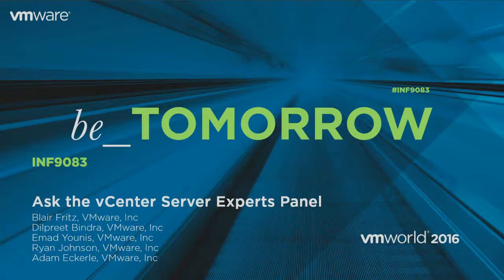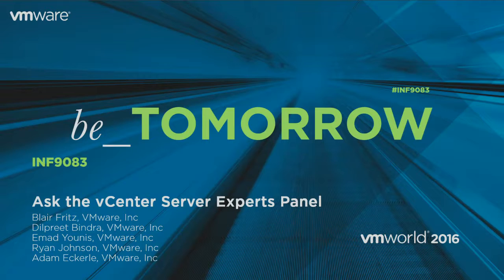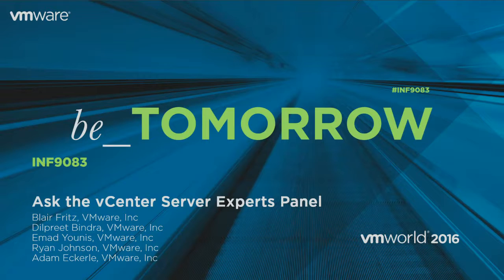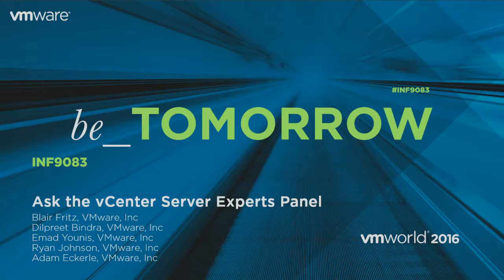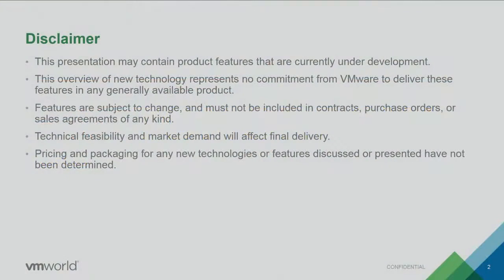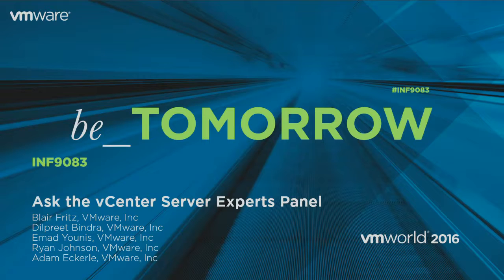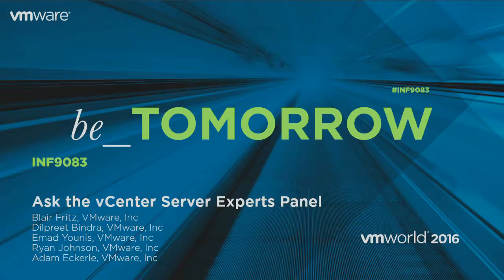VMworld 2016: INF9083 - Ask the vCenter Server Experts Panel